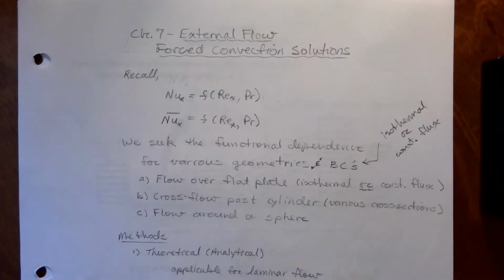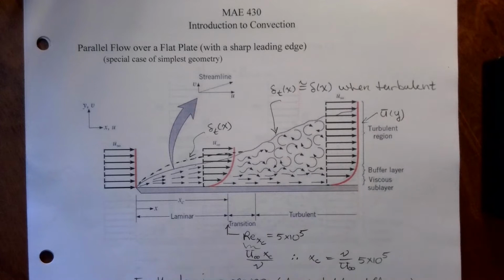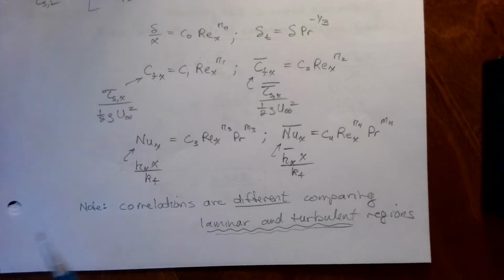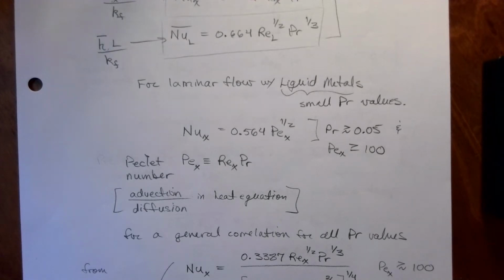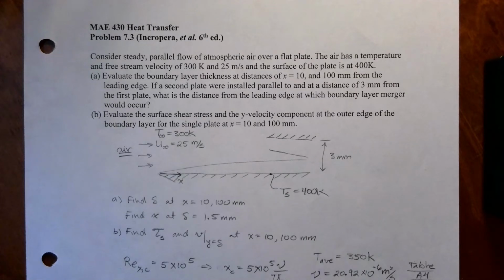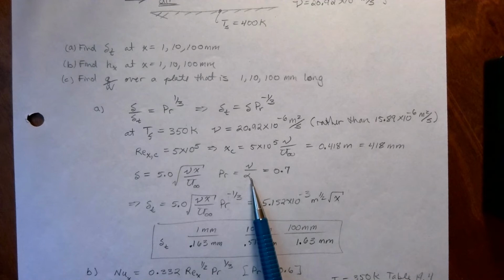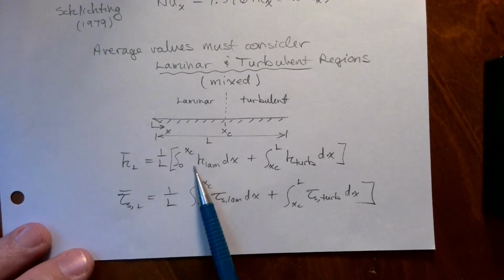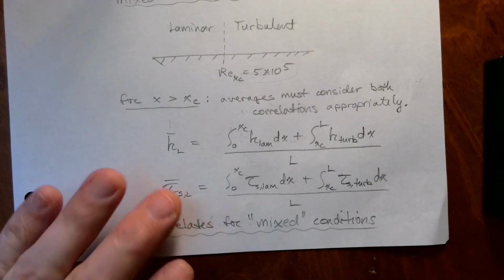Lecture#8 Heat Transfer Ch7 External Flow Correlations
First discussion of Ch 7 topics presenting correlations for forced convection.